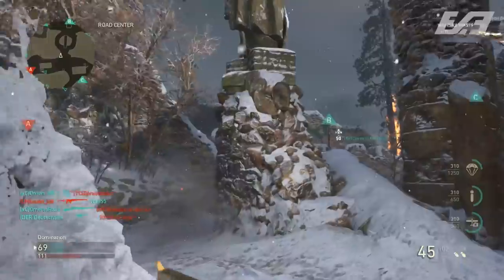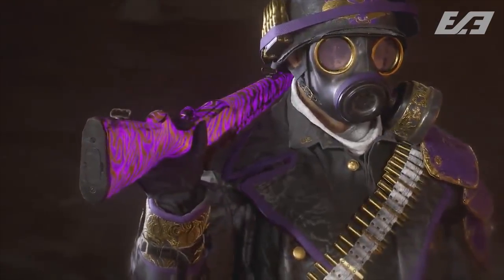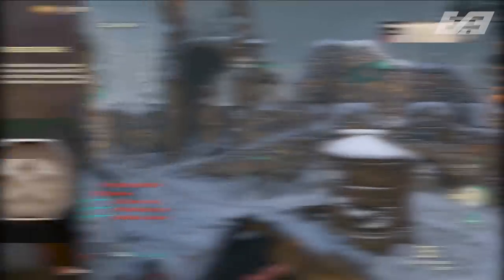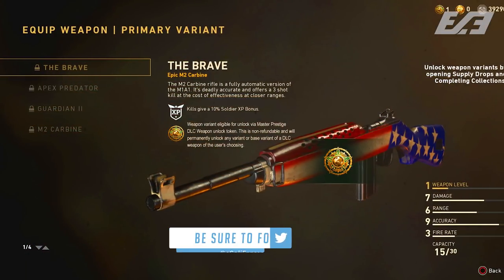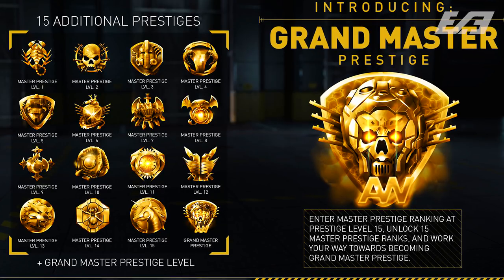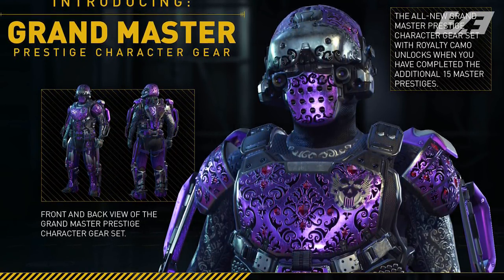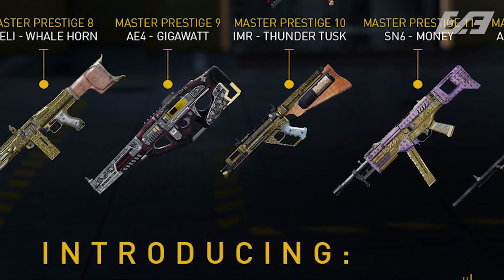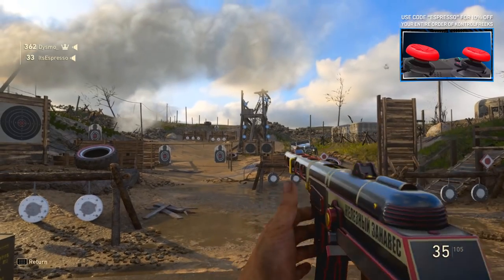Here's What COD WW2's Master Prestige Update May Really Hold & Why To Expect It